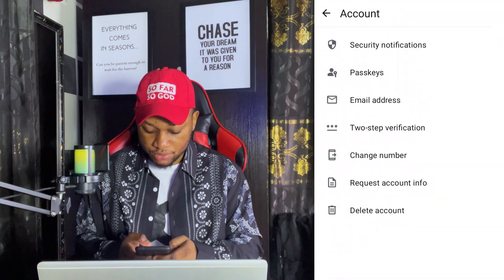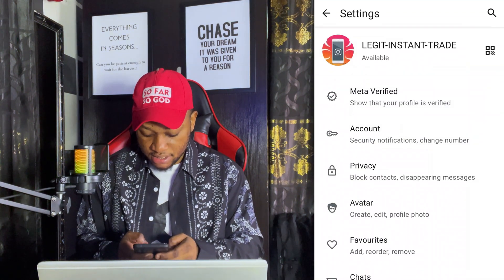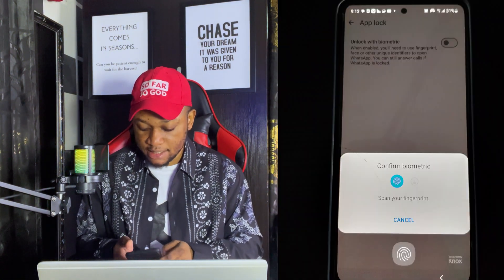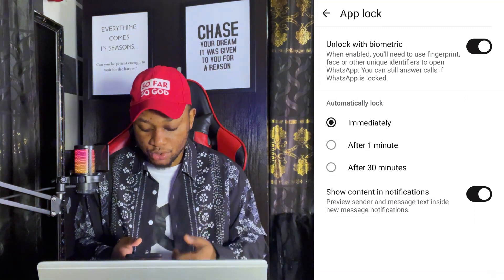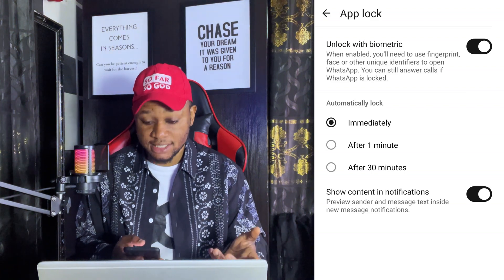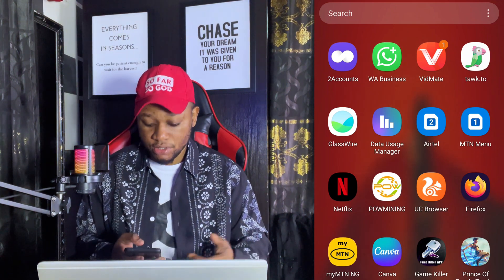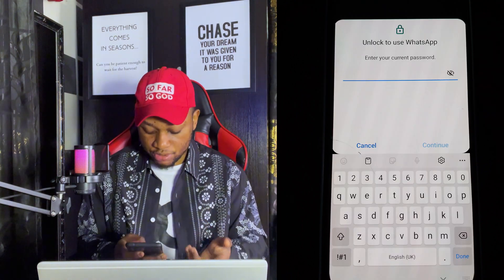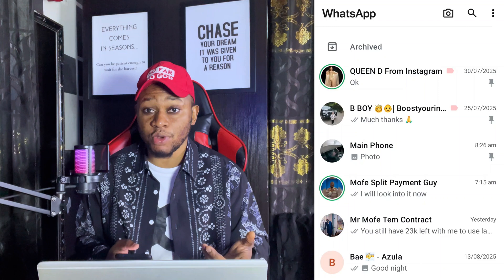How To Set Password in WhatsApp || WhatsApp With Password 2025 || WhatsApp Password Lock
How To Set Password in WhatsApp || Lock WhatsApp With Password 2025 || WhatsApp Password Lock

in this video we're gonna show How To Set Password in WhatsApp / Lock WhatsApp With Password 2025 / WhatsApp Password Lock. If you want to lock WhatsApp with password you are at right place we will show you the best way to lock WhatsApp with password 🔑.

. how to enable lock on WhatsApp

. how to apply lock on WhatsApp

. how to set lock on WhatsApp

. how to set password on WhatsApp

. How to lock your WhatsApp

. how to lock WhatsApp without any app

. how to put lock on WhatsApp

. WhatsApp fingerprint lock

. how to put password on WhatsApp

. how to set password on WhatsApp without any app

. how to set password in WhatsApp

. WhatsApp password

. how to set password on WhatsApp without app

. app lock

. WhatsApp app lock

. WhatsApp password

Video Timestamp:
00:00 Intro
00:18 How To Set Password in WhatsApp (2025) / How To Set Password on WhatsApp

SIMILAR VIDEOS -

- Still haven't verified your youtube channel yet? then watch this video to learn how to get it done easily